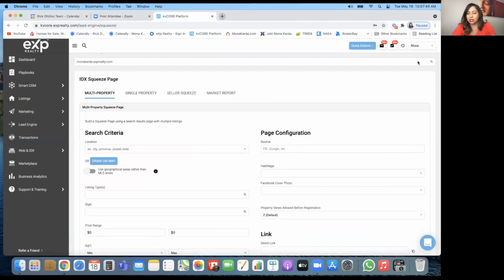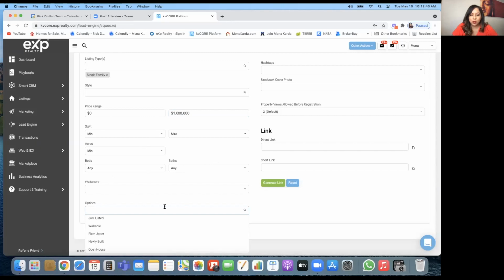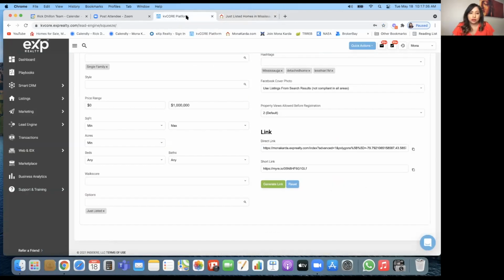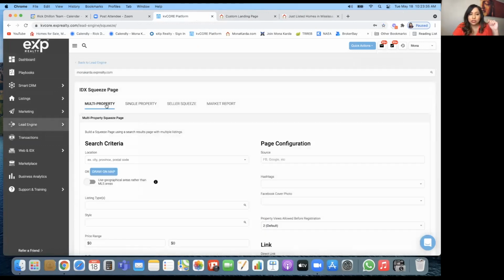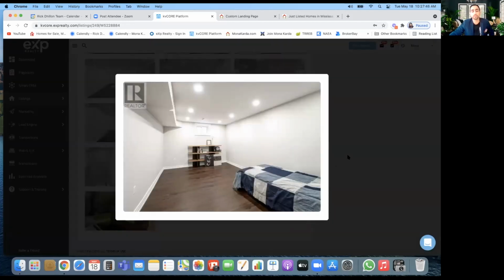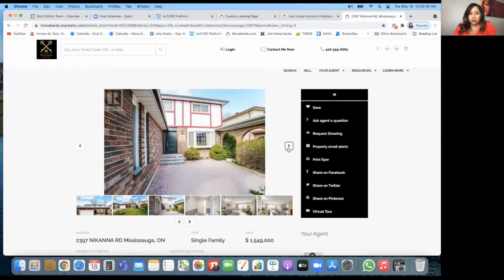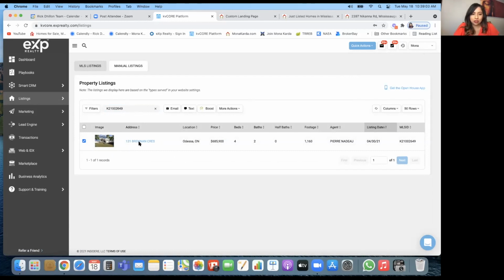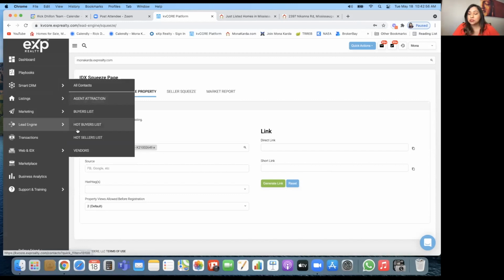Mona Karda - Week 4 Creating Squeeze Pages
Smart CRM Coaching with Mona Karda
Week 4
Creating Squeeze Pages
Multi Property
Single Property